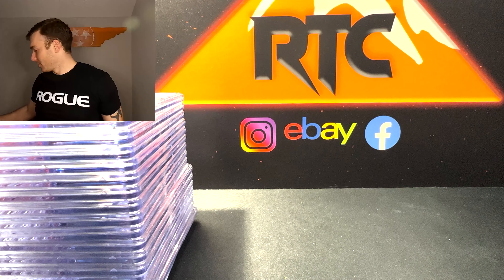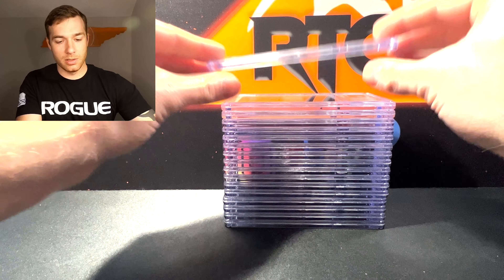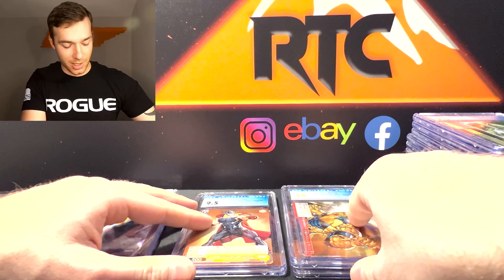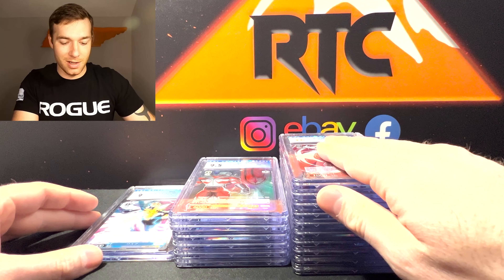Weiss Schwarz Marvel CGC Return!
I as absolutely blown away by how well these graded! What do you all think?